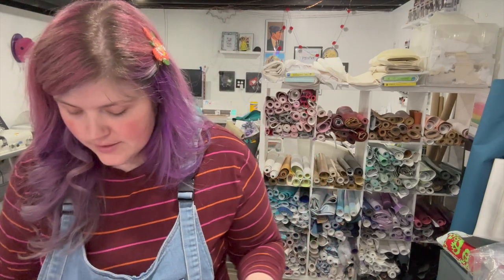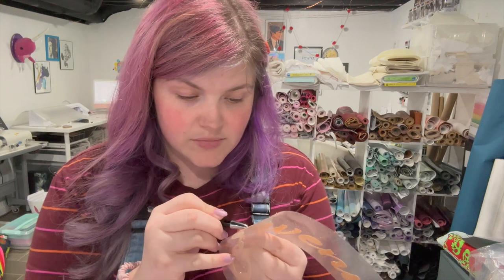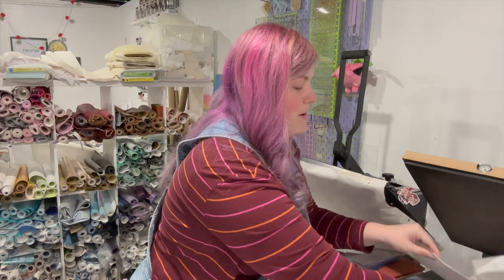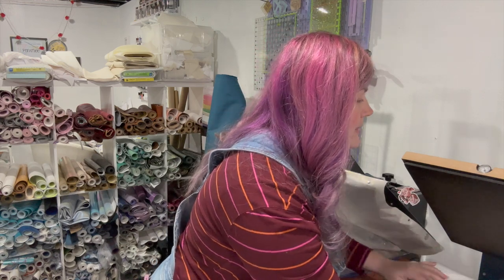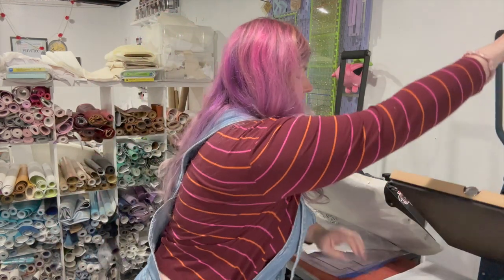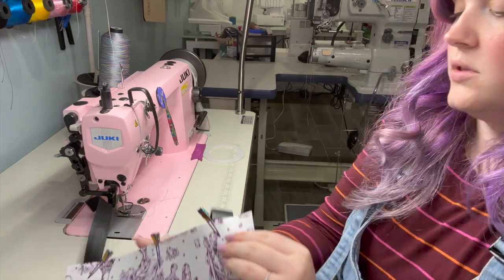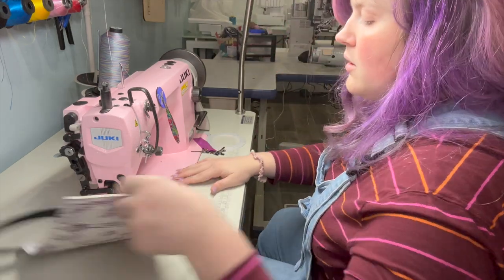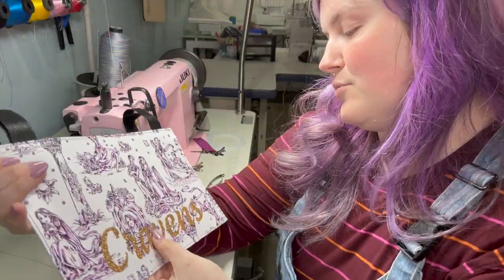Quick Sew Stroller Name Hang Tag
Measurements:
Cut 2 pieces of fabric or vinyl to 7x12”
Cut 2 pieces of double sided velcro to 10”